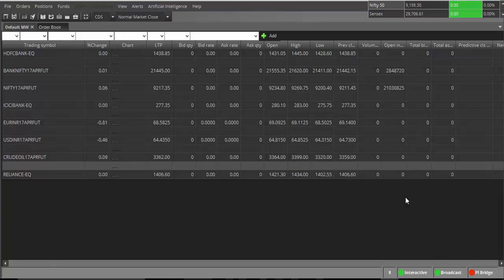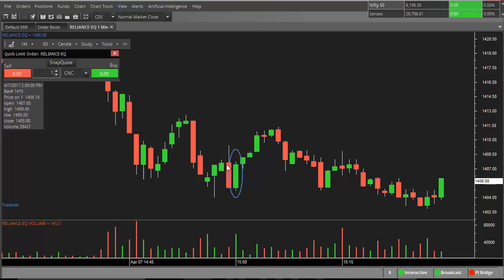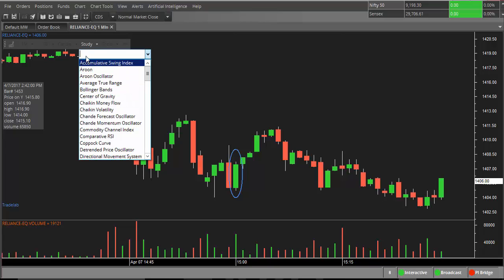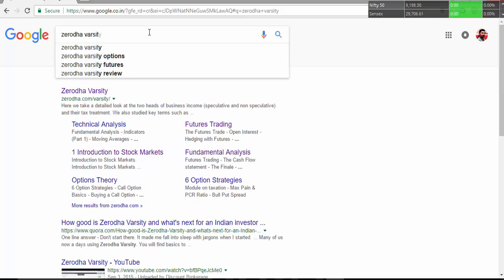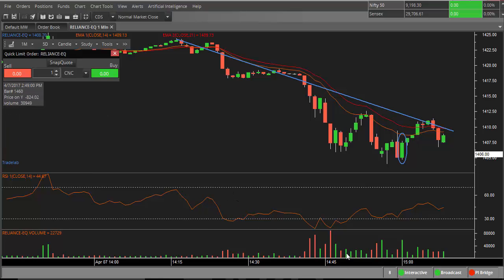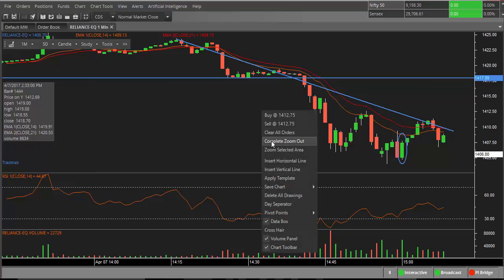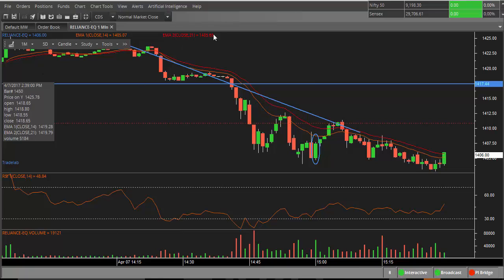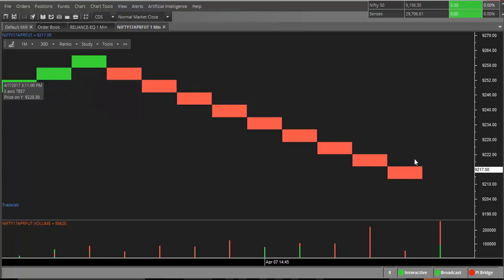zerodha Pi Charting complete reference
Don't have Advanced Pi Software?

If you don't have pi software check this below Link